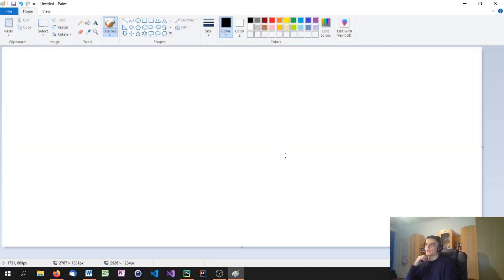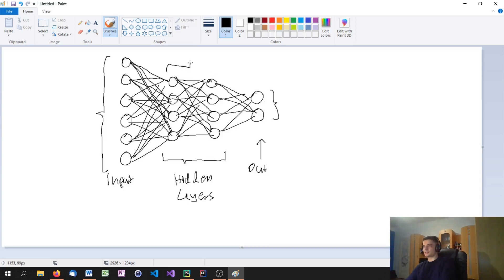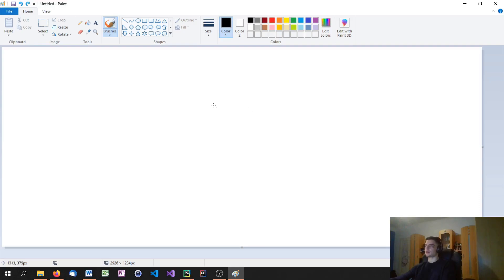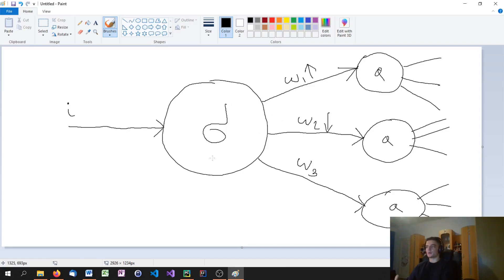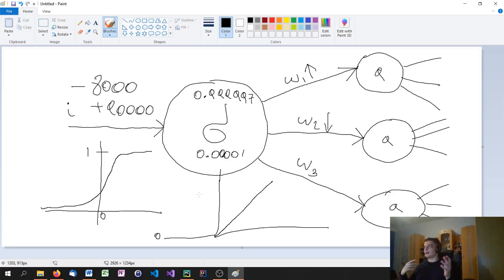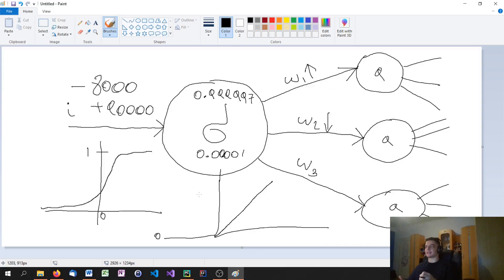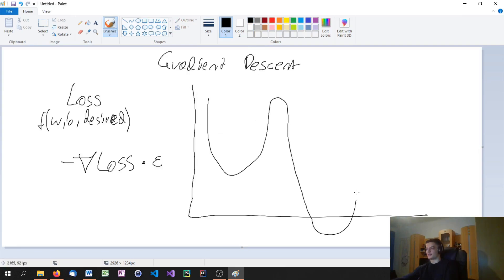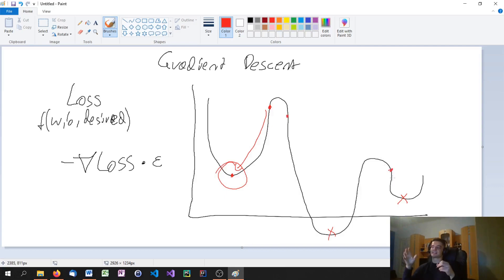Python Machine Learning Tutorial #7 - Neural Networks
Today we are getting started with the theory on neural networks!